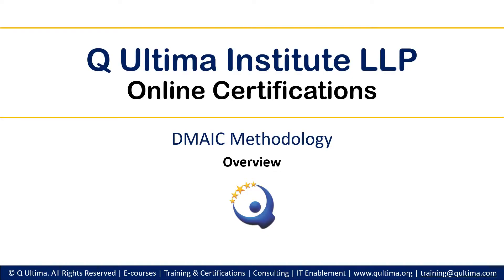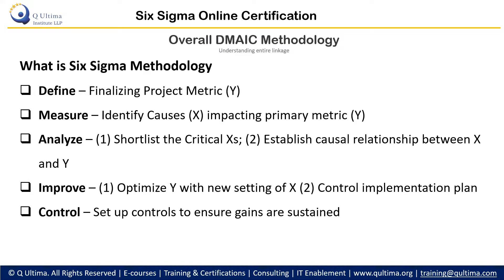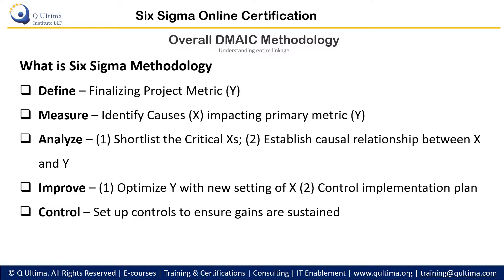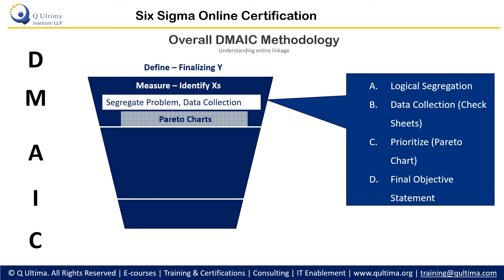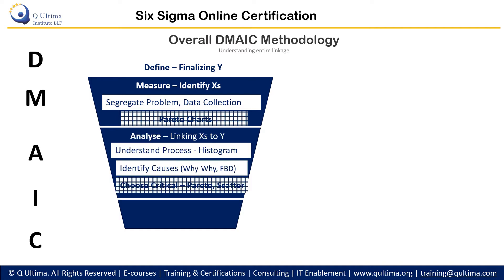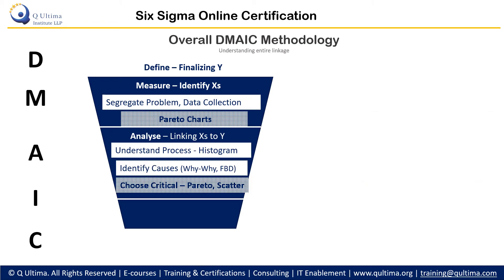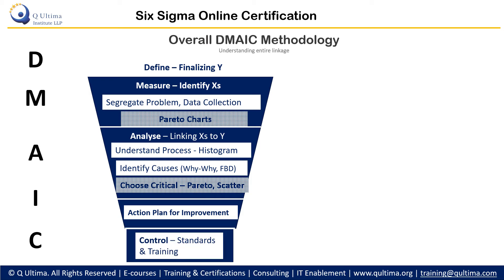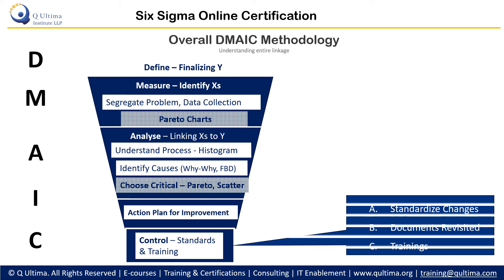DMAIC Overview - Six Sigma Funnel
This video explains DMAIC methodology of Six Sigma clearly identifying various phases and their purpose. This video specifically focuses on 7QC tools with respect to DMAIC.